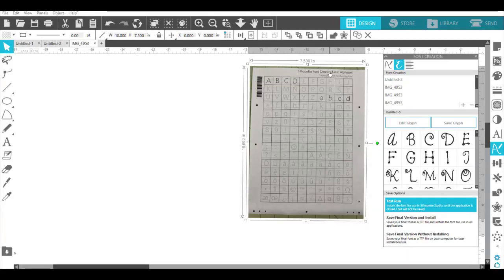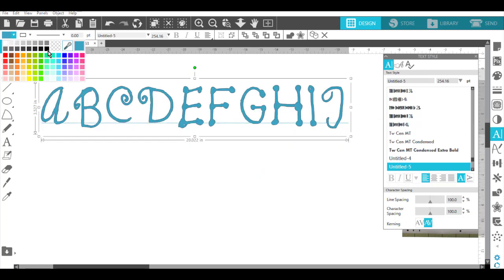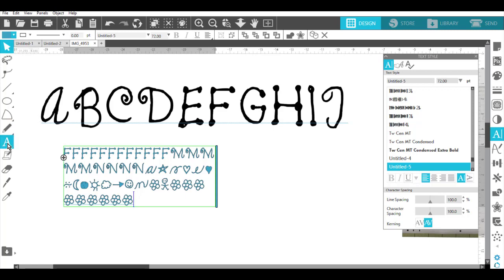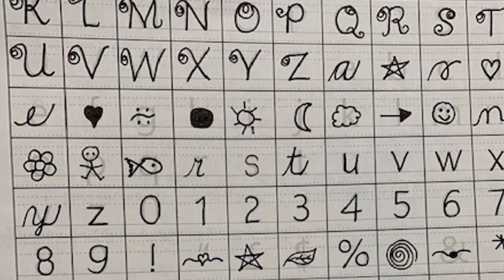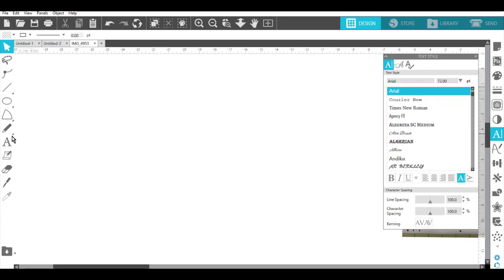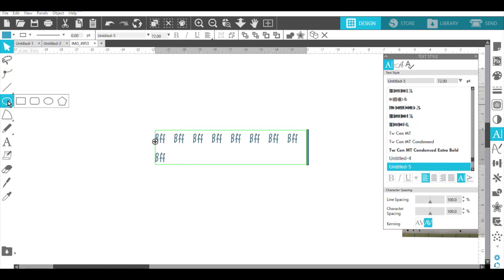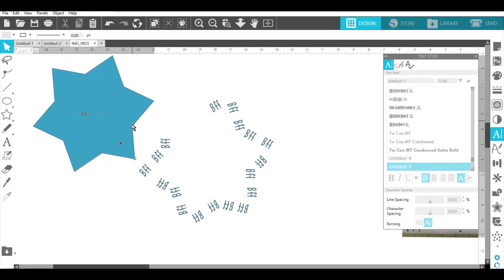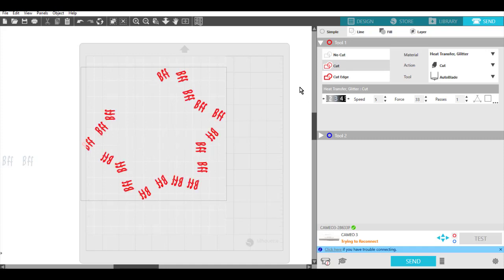Create FONTS with Silhouette Studio! Works for Cricut too!!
Create fonts in Silhouette Studio.  Works in Cricut Design Space too!

ATG Tape Gun - GREAT for cards and LARGE Cardstock Creations:

Invitation Sized Envelopes: